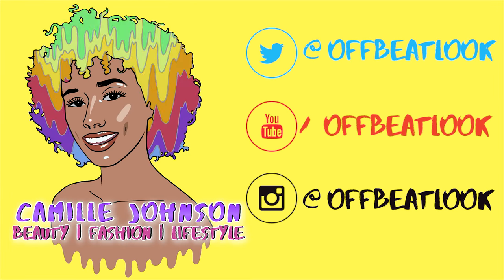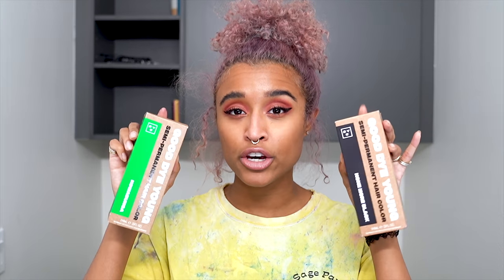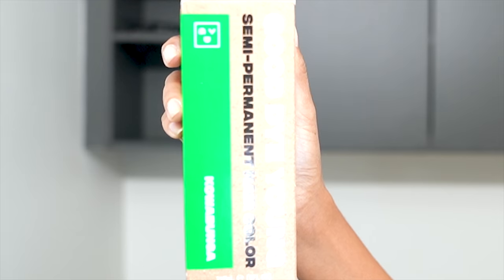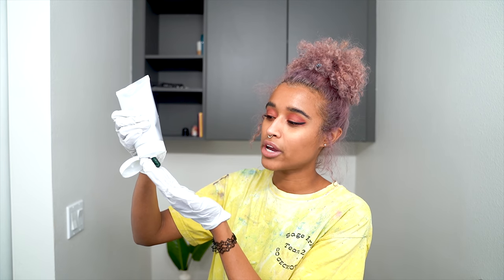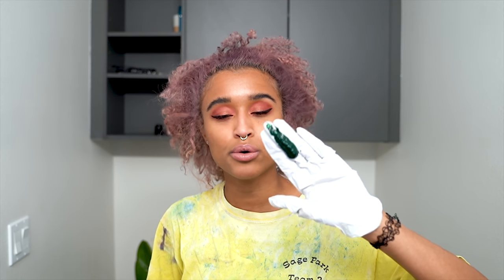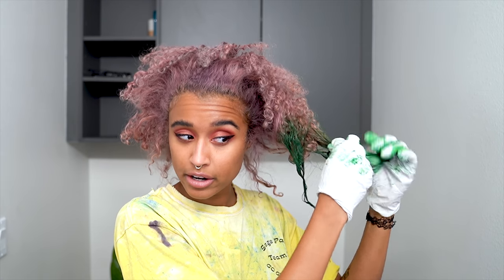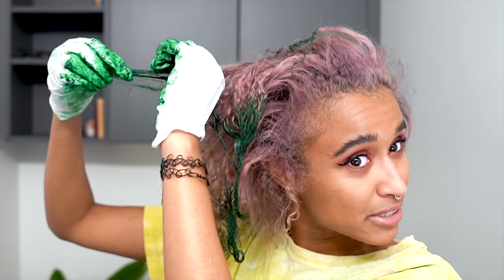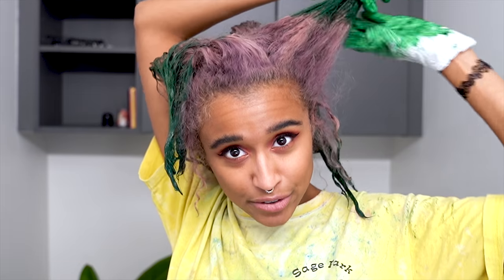I Dyed My Hair Green! + Hair Dye Hack For Dyeing Your Own Hair Ombre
I finally decided to dye my hair green so I went with a beautiful vibrant green that fades into a darker green the higher up towards the roots. I like this ombre effect because it makes the color look blended and gives it depth, so I used a new black dye to mix a custom shade to achieve the look. Thanks to Good Dye Young for creating such vivid products and sponsoring this video!